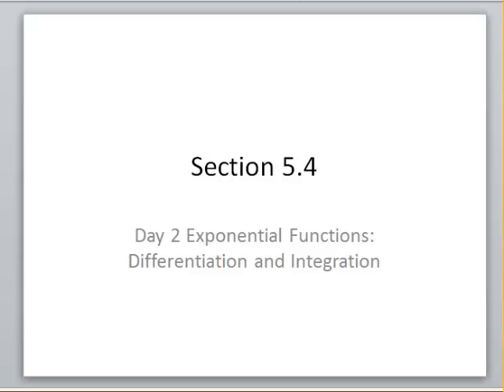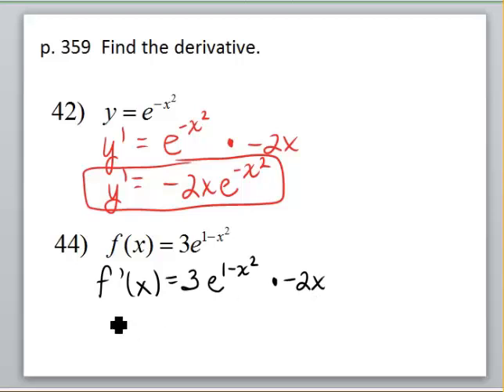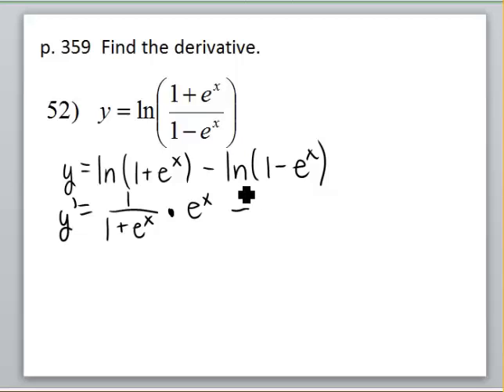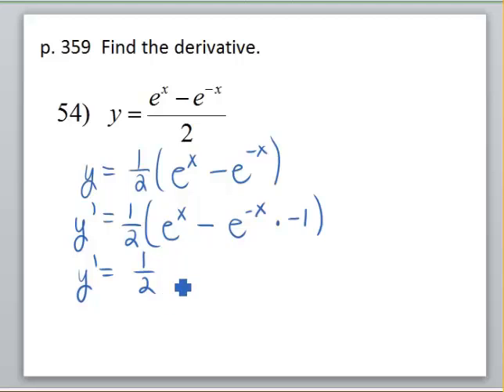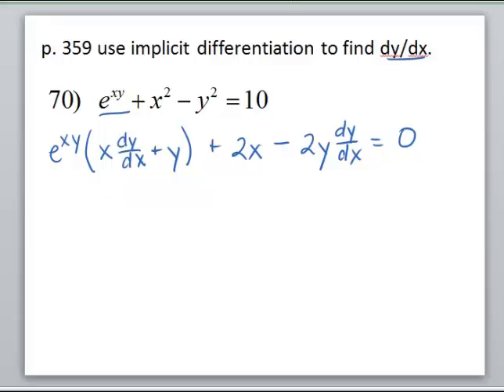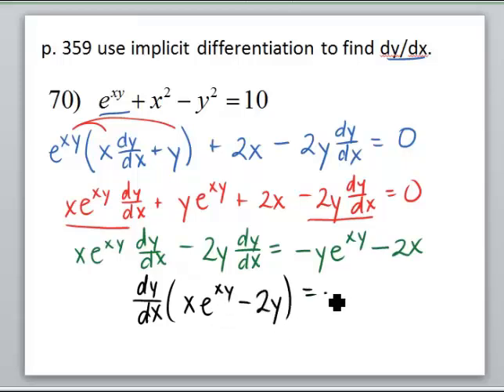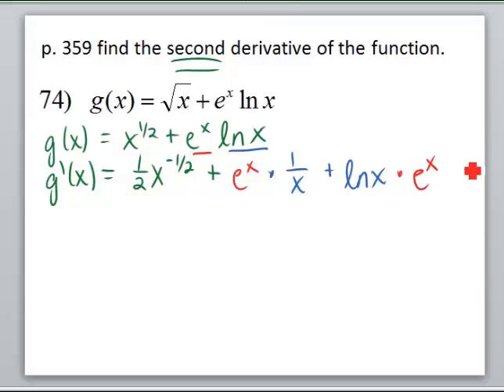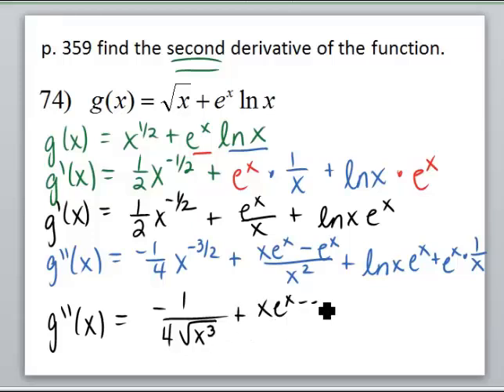S 5 4 day 2 Exponential Functions Differentiate and Integration